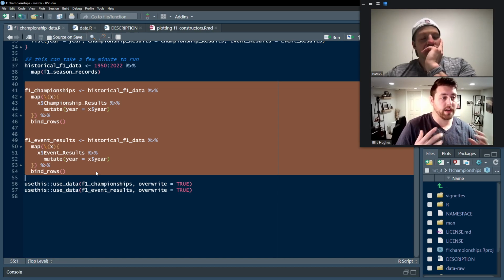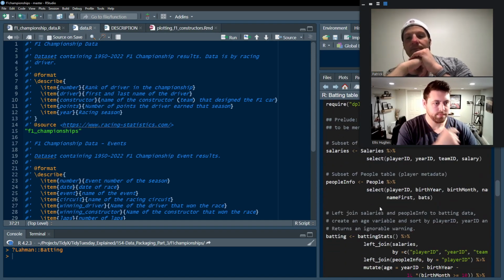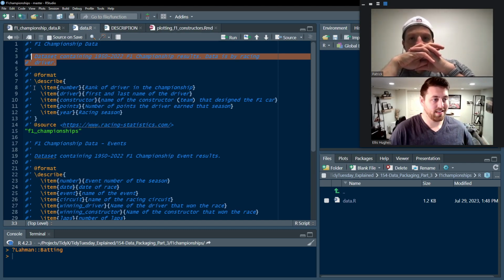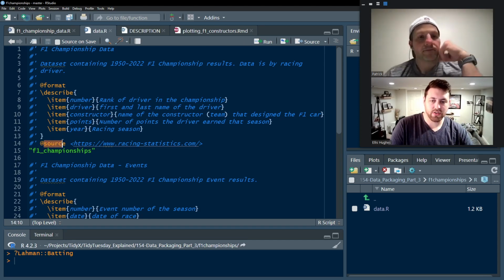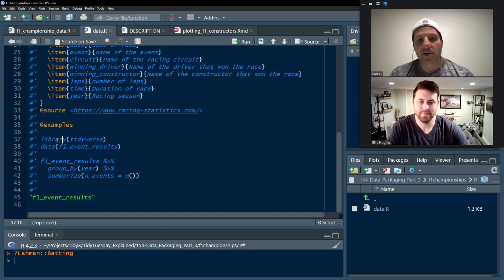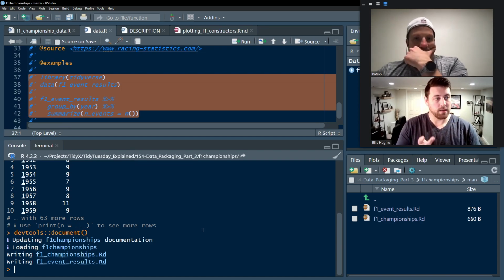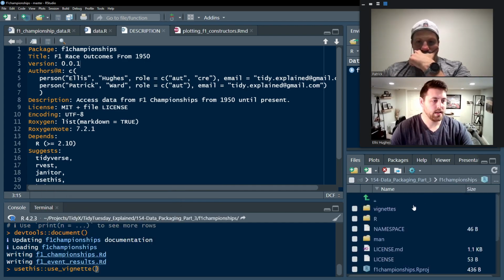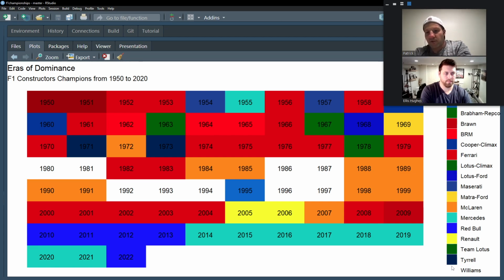Formula 1 Data Packaging - Documenting and Sharing | TidyX Episode 154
TidyX Episode 154: Formula 1 Data Packaging - Documenting and Sharing

Now that we have the rough shell of a data package with the minimum requirements, lets make into an honest-to-god, sharable and useful package. We do this in a few ways, first we document our packages using Roxygen to make man pages, update our DESCRIPTION to include the packages we use, and finally offer up a usecase for the data in a vignette! Join us as we talk through all these steps and how to do it!

Links:
Open an issue on the TidyX Github page!